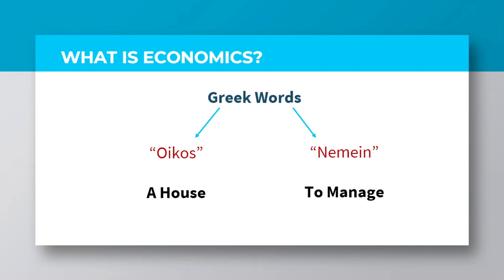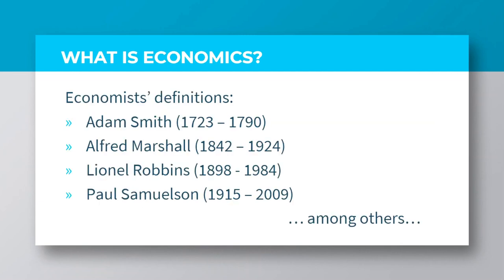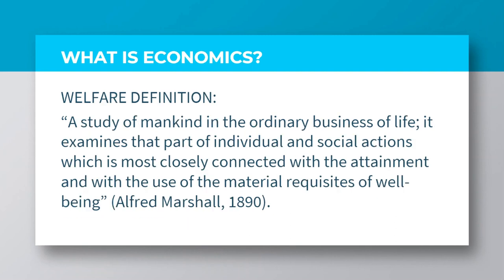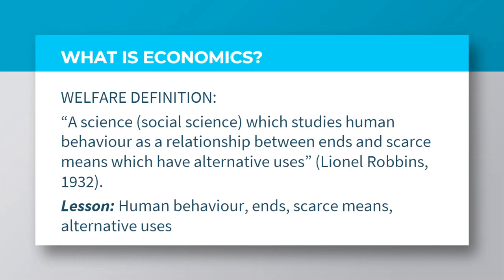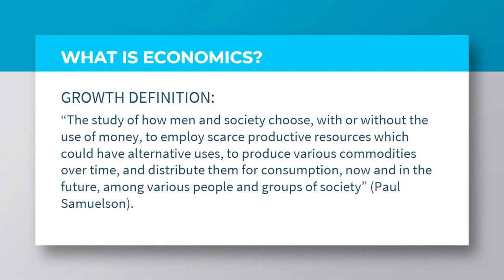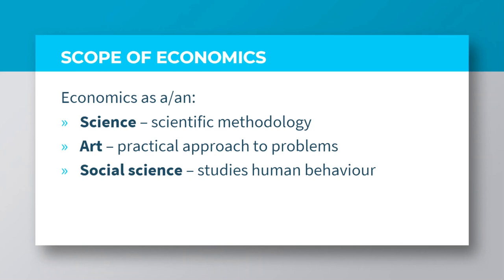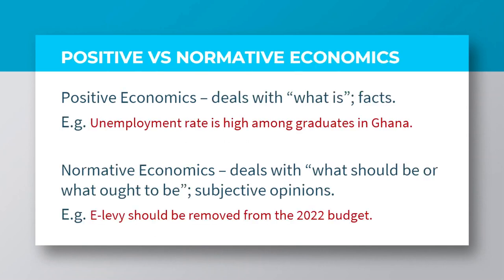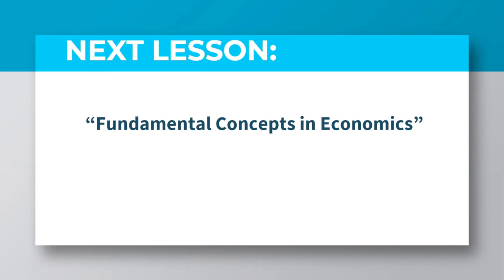Principles of Microeconomics - An Introduction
Microeconomics is a branch of economics that studies the individual/single units in an economy.

This lesson introduces students to the study of economics (microeconomics).

The channel is dedicated to instructing all students in the tools of data science and academic subjects such as economics, econometrics, statistics, mathematical economics, quantitative methods in business, among others - all of these enhance students' ability to interpret data and use the insights derived from data to inform business and economic problems.